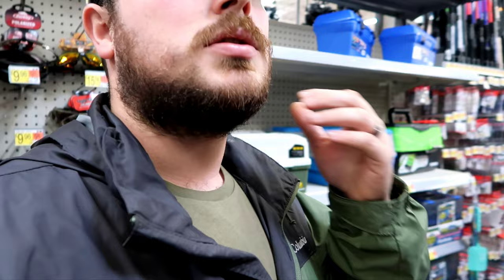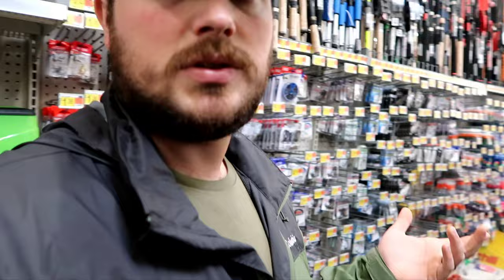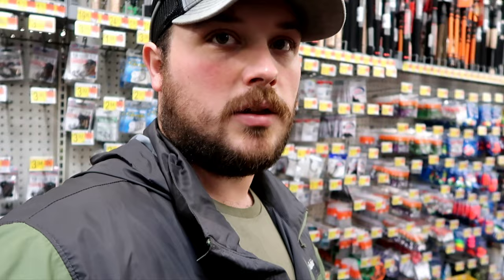$150 Walmart survival challenge.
Doing a 150 dollar survival challenge on Holly Spring National Forest!